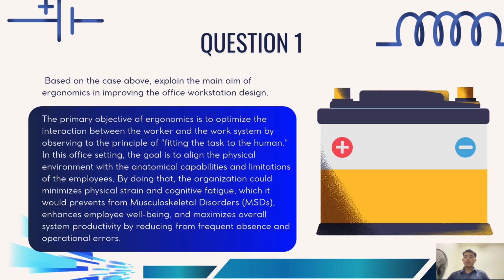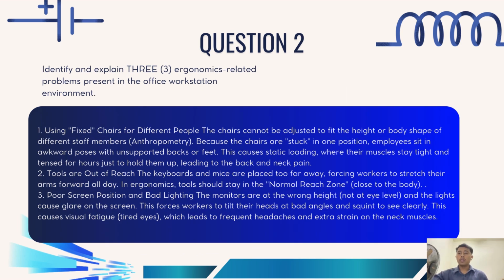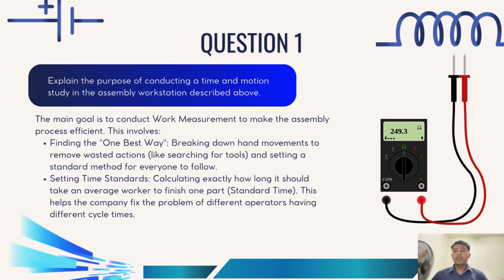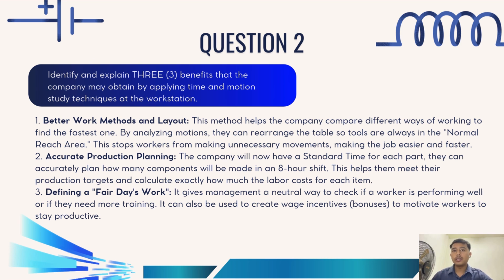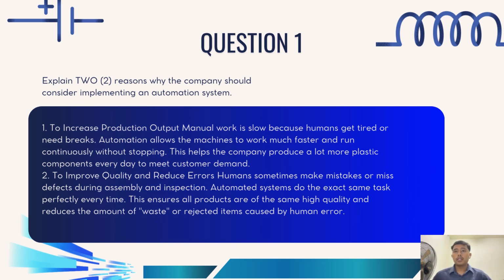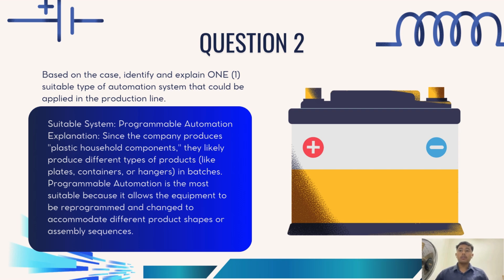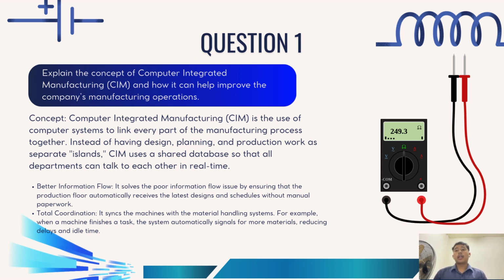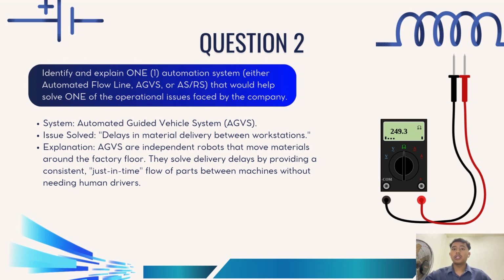Case study Introduction of Industry Engineering (Muhd Aliff Bin Idris) (B142510057)